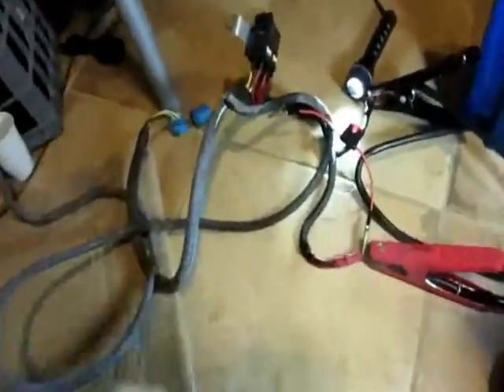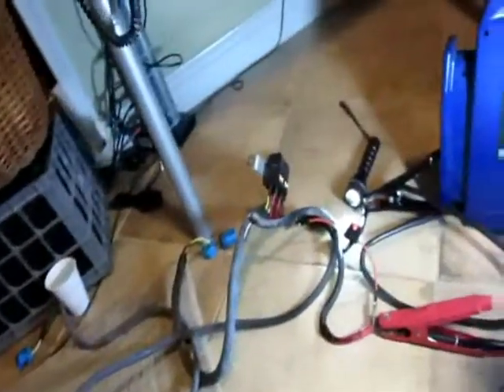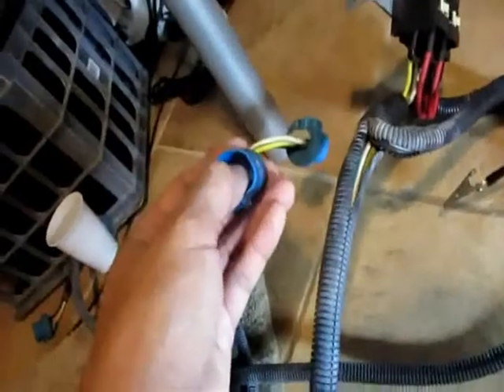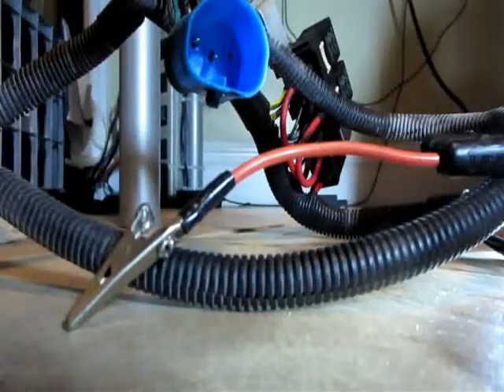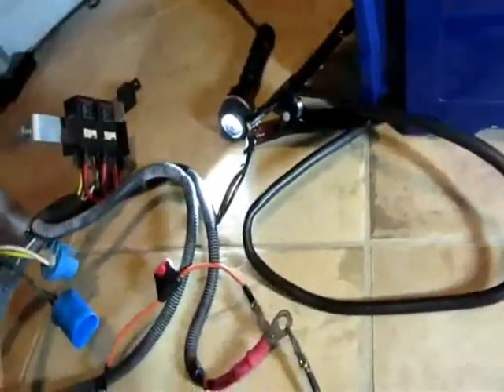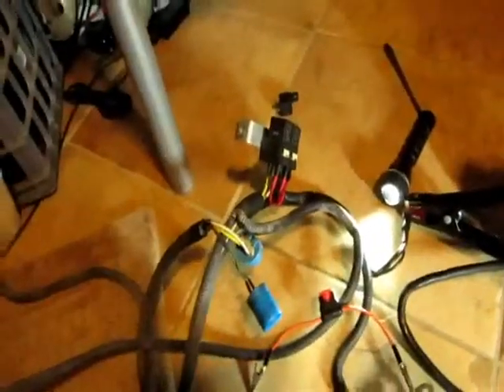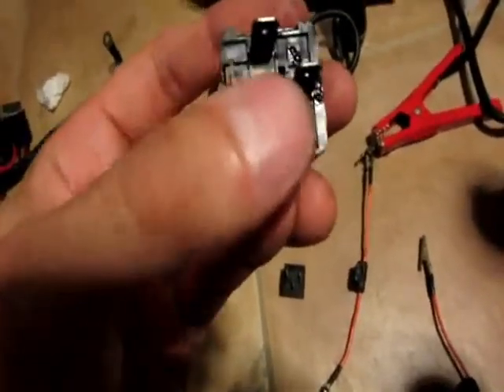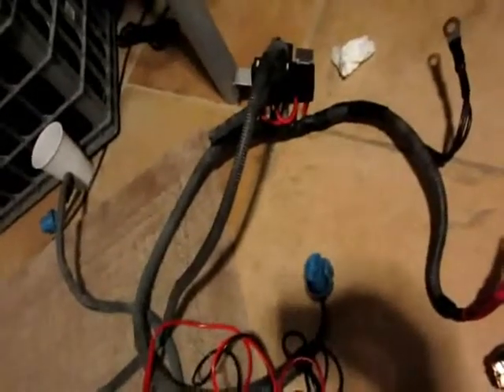Testing Car Truck circuit, wiring harness bench testing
It seems it is working as it should now,  The non traditional 30 amp 12 volt RELAY pin-out on the "replacement" was quite interesting.